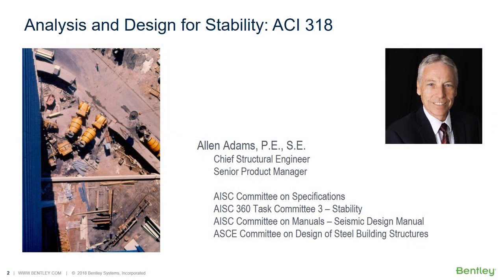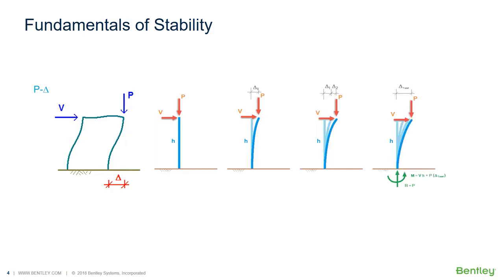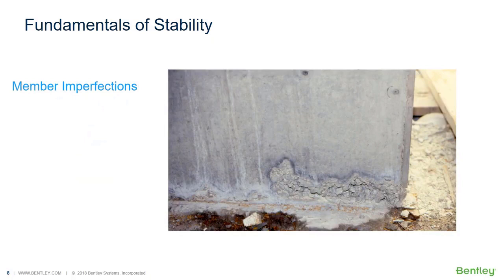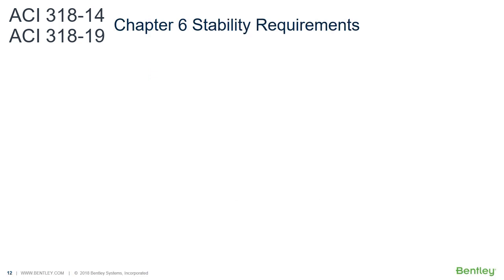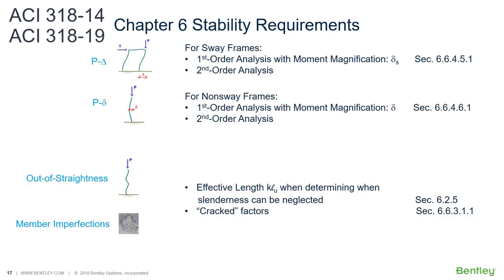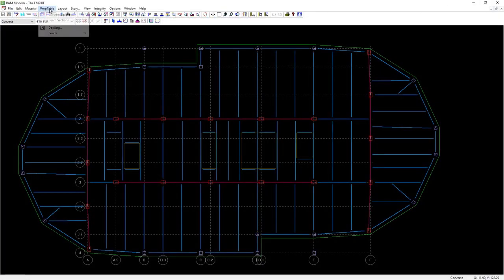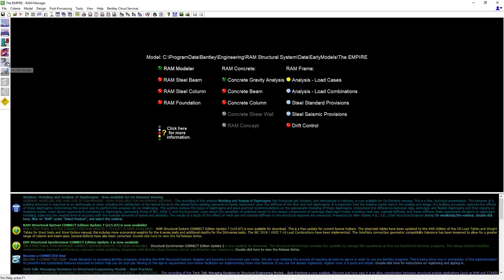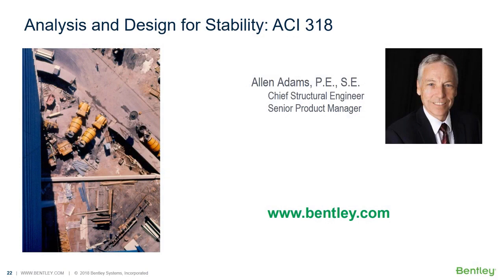Analysis and Design for Stability (ACI 318) using RAM Structural System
ACI 318 has become more demanding and complicated in its requirements for stability analysis.  In this video, Bentley Structural expert Allen Adams demonstrates how RAM Structural System provides a robust set of capabilities for satisfying the requirements of ACI 318.